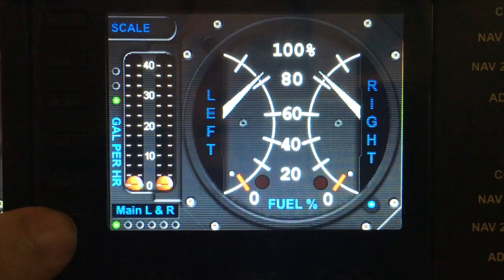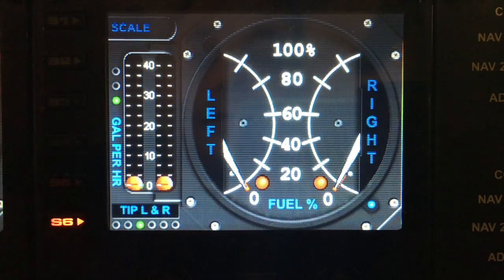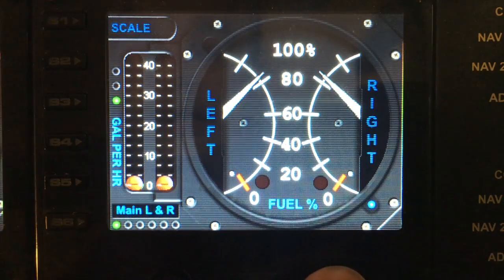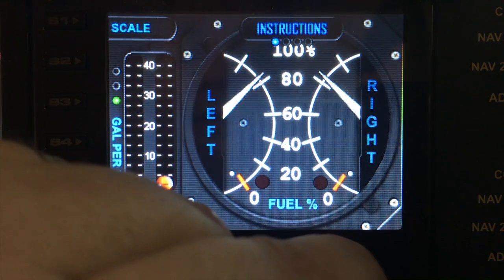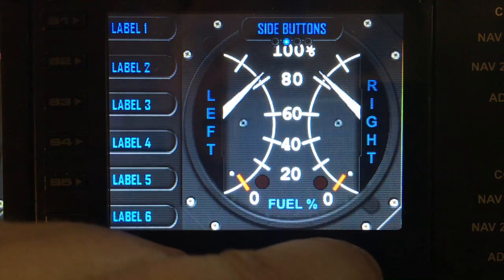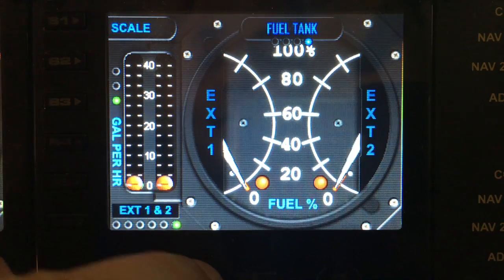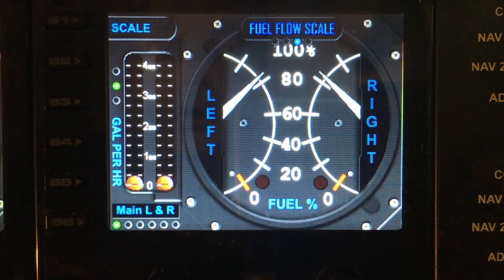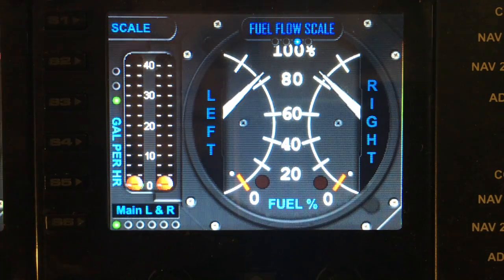Fuel Gauge - Saitek/Logitech Flight Information Panel & SPAD.neXt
Running on Saitek FIP (Flight Information Panel) using SPAD.neXt driver.

for a better view of the gauge graphics as colours wash out on the videos.

(Video is to show functionality, not graphics quality. Gauges look better in reality)